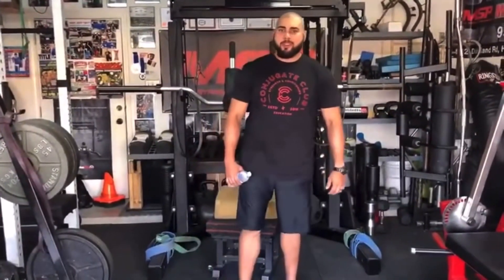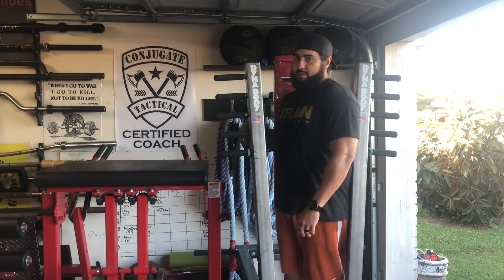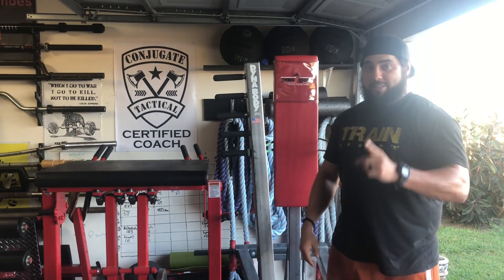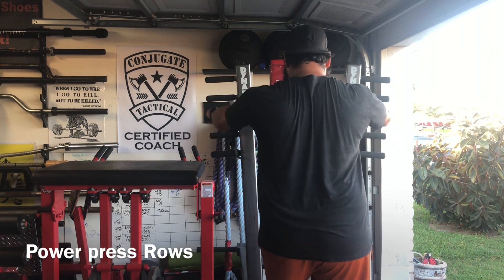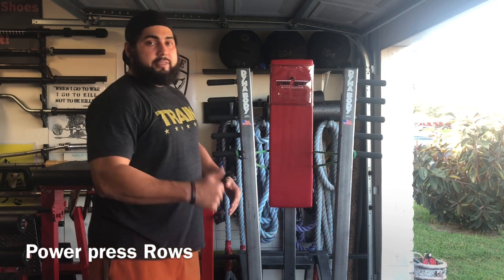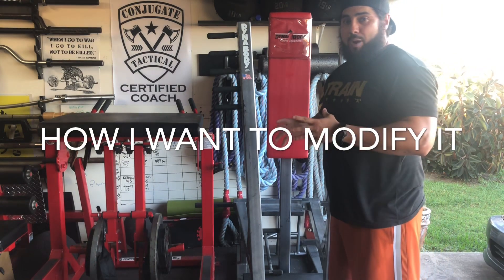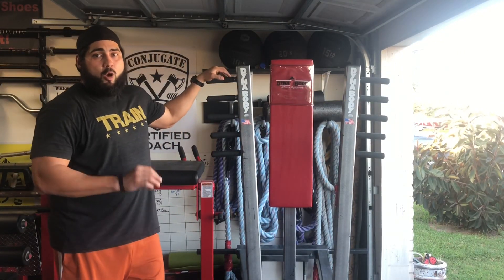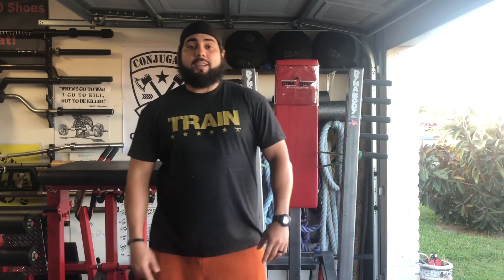Dynabody Power press Review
Hey guys I hope you liked the video, let me know what you think and what other videos you’d like to see.

Here’s the link for the dynabody power press

Here’s the link for the spud inc strap I use for chest flys